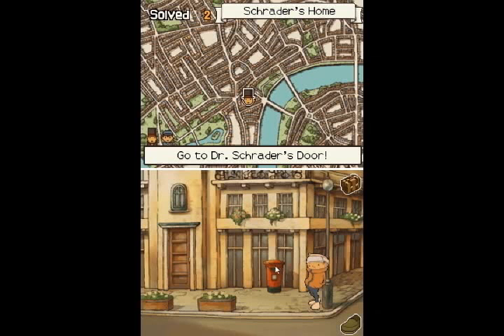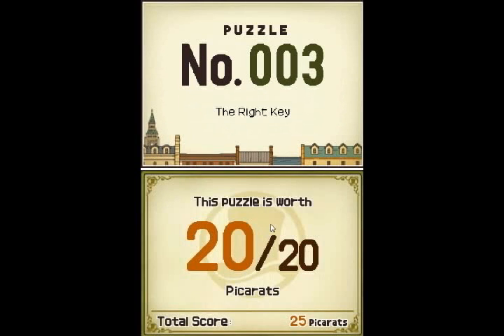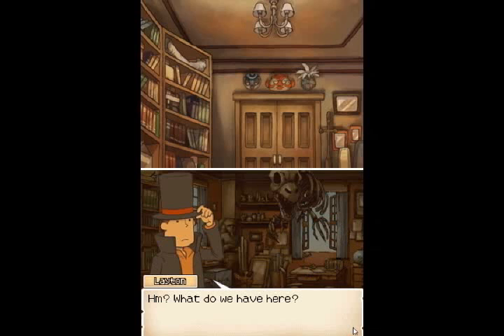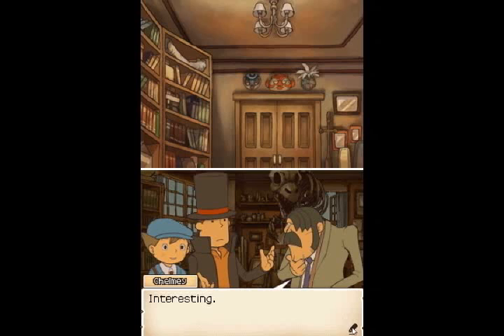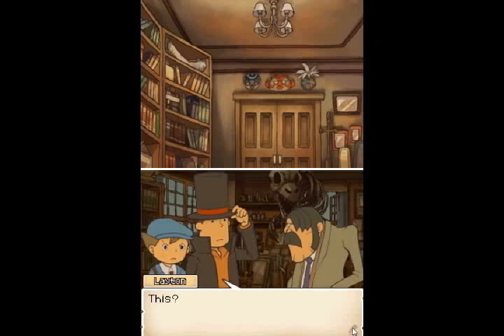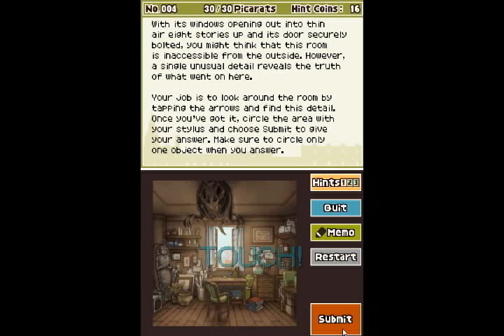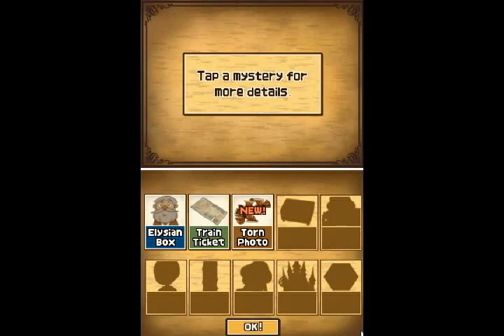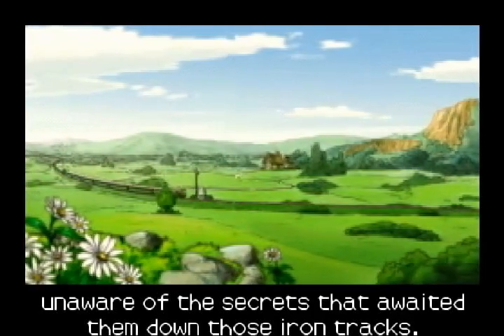Let's Play Professor Layton and the Diabolical Box - Part 2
So, someone stole the box from Schrader, and likely attacked him to get it.  Unfortunately, we now have the real Chelmey to deal with this time, and something tells me I'm going to wish it was Don Paolo.

Puzzles Encountered:

003:  The Right Key
004:  A Secure Room